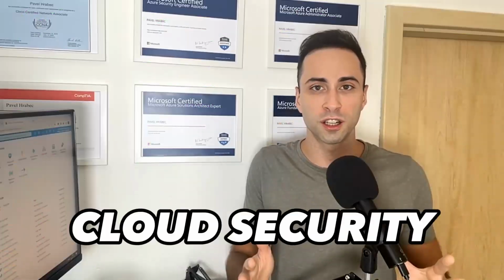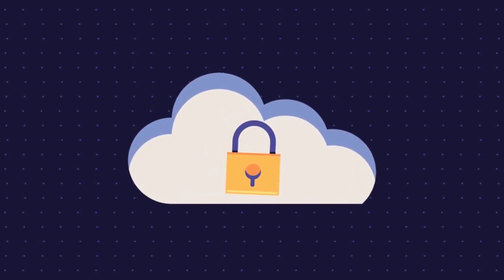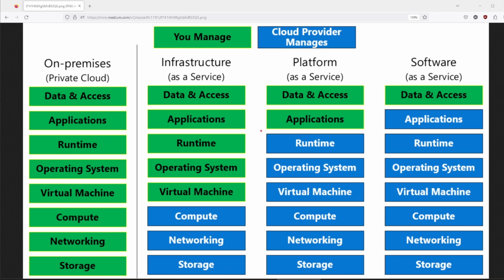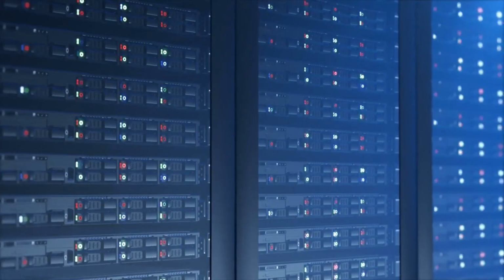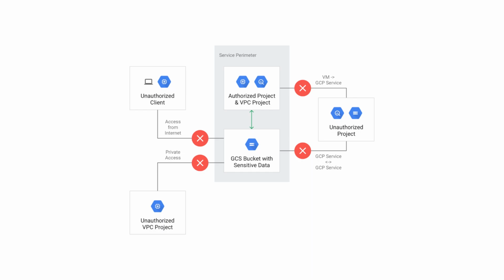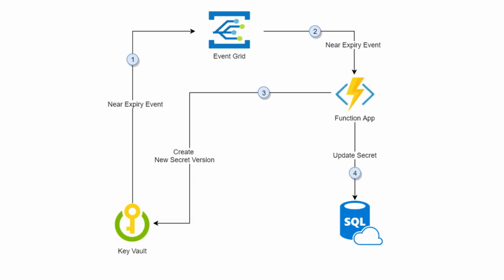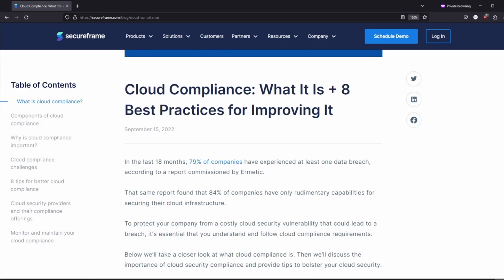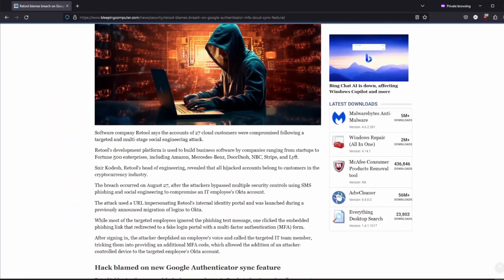Top 5 Cyber Security Best Practices in Cloud Computing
🔥 Join AI Security & Automation Community

🌐 Related Links

📋 Description:
Learn the essential cloud security practices to stay ahead in the ever-evolving cyber landscape. In 2022, public cloud service revenue soared to $415 billion, and it's projected to reach $526 billion in 2023. Discover the critical statistics on cloud security and how to safeguard your cloud assets.
1. Cloud security
2. Cybersecurity
3. Cloud adoption
4. Data breaches
5. Shared responsibility model
6. Zero Trust
7. Network segmentation
8. Least privilege access
9. Data encryption
10. Multi-factor authentication
11. Regulatory compliance
12. AWS, Azure, GCP
13. Data protection
14. Security best practices
15. Threat monitoring
16. Identity and access management
17. Compliance programs
18. Audit reports
19. Security certifications
20. DevSecOps
21. Security assessments
22. Cloud statistics
23. Data security
24. Data encryption services
25. Conditional access
26. Compliance tools
27. Cloud environment